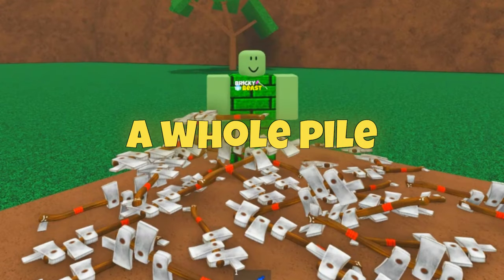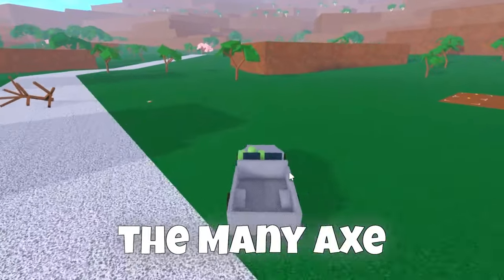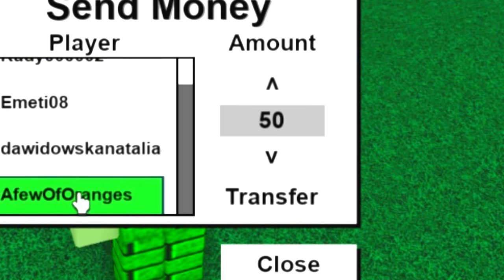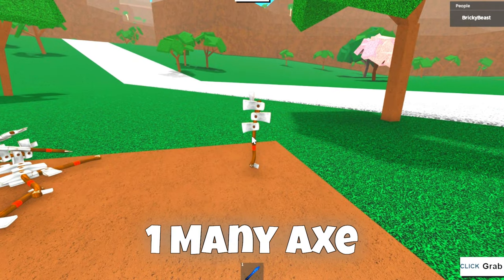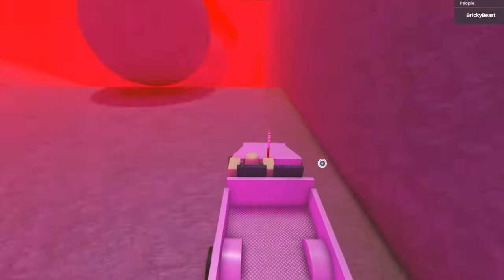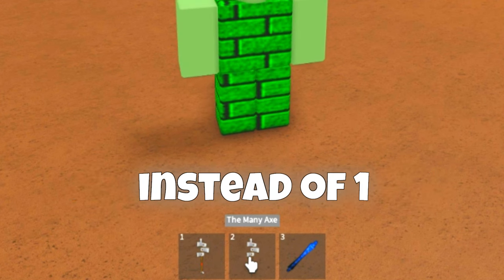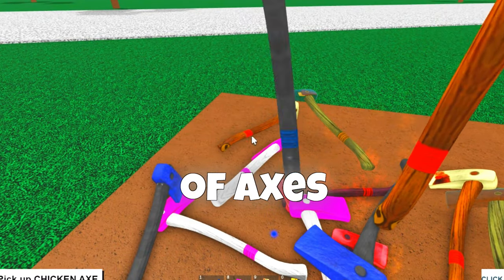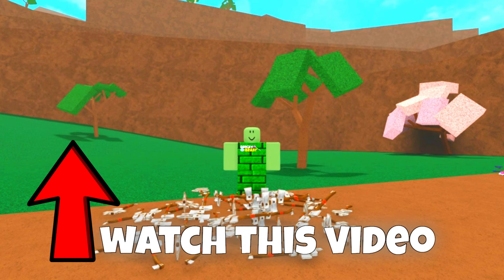How to Get Lots of Many Axes! (The Only Real Way) - Lumber Tycoon 2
STILL WORKS IN 2024
🪓 I will show you How to get Many Axes! 🪓

⚠️IF THE GLITCH DIDN'T WORK CHECK THE FOLLOWING⚠️

-you maybe held the axe in your hand while jumping in the void, you should not hold it

-you have to reload after you died, not before

-you maybe clicked the wrong button

-you maybe pressed 'quit' while choosing the position of your slot (very rare issue)

⏰CHAPTERS⏰
0:00 Intro
0:10 How to get 1 Many Axe
0:59 How to turn 1 Many Axe into a Pile
1:58 Outro

Keyowords: how to get many axe, many axe 2023 working, axe duplication glitch, axe dupe, lt2, roblox, lumber tycoon 2, lumber tycoon 2 how to get many axe, lumber tycoon many axe